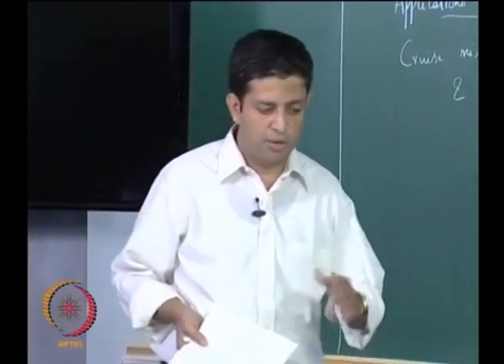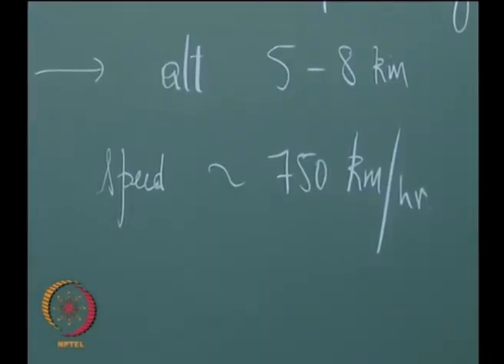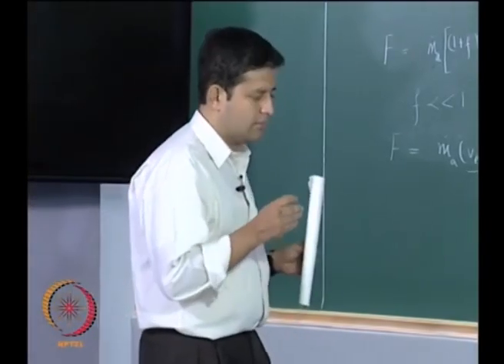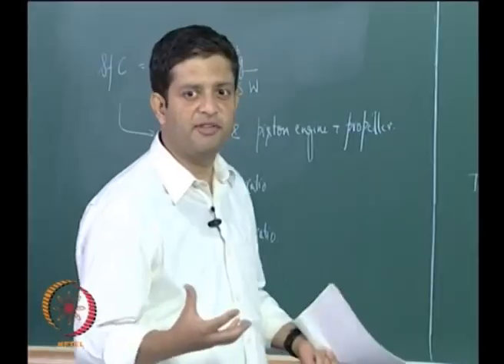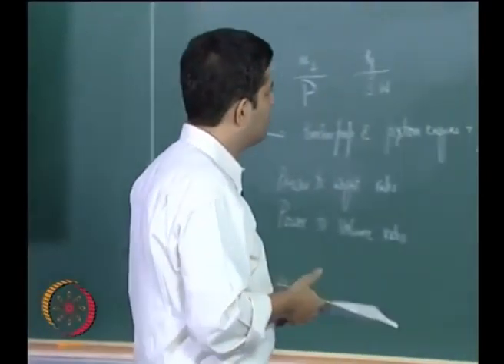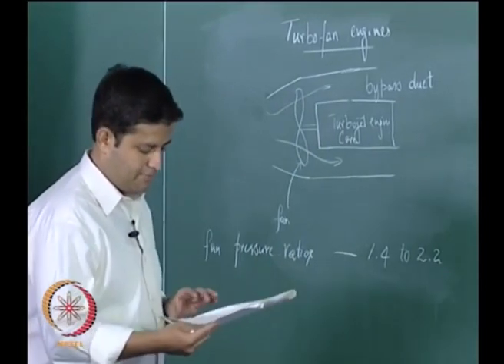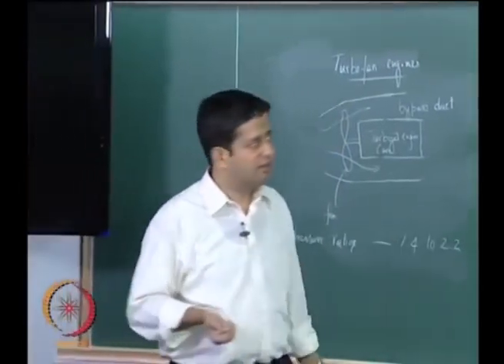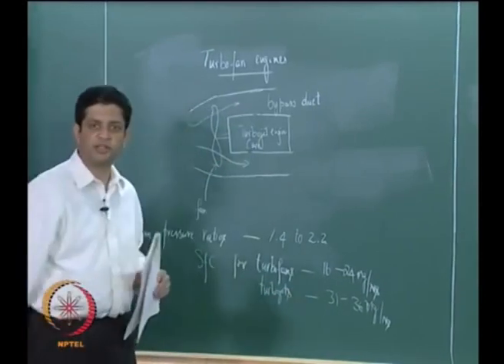Lec 04: Air breathing Engines : Turboprop & Turbofan